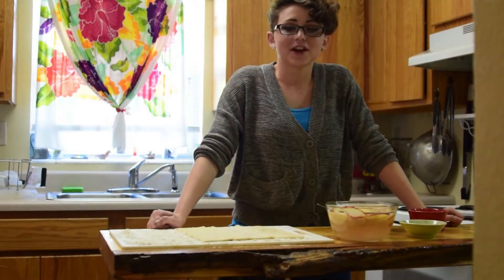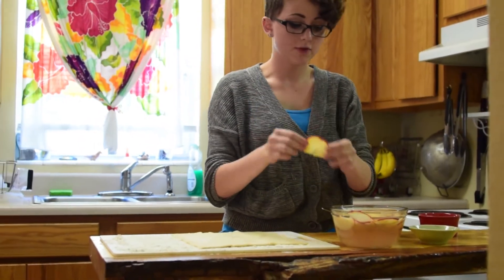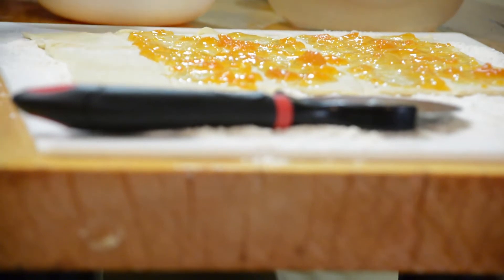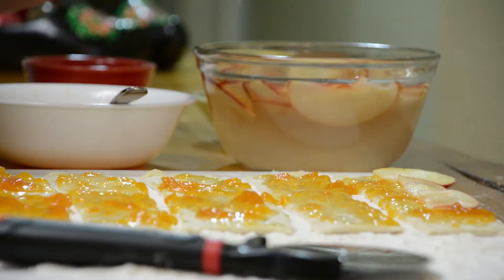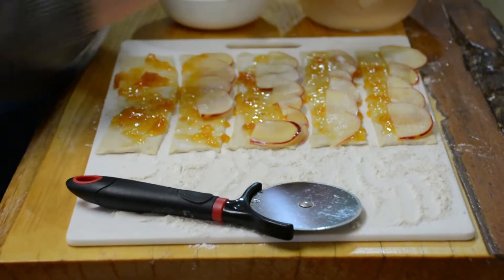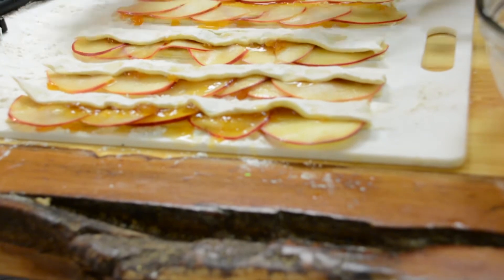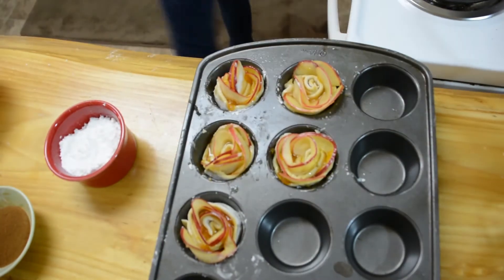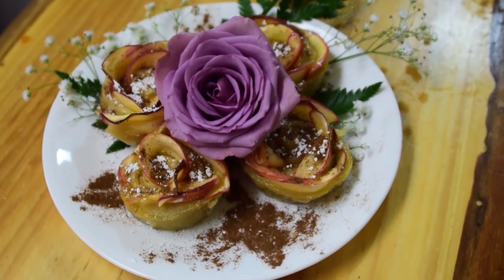Culinary Crash Course Hannah Geary&Brooke Wood